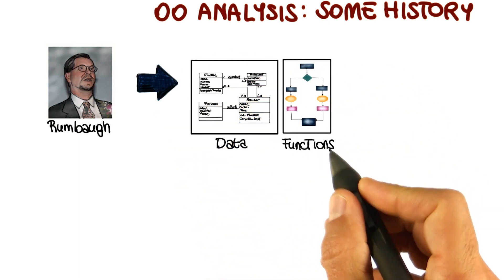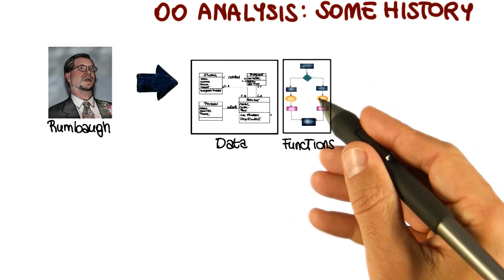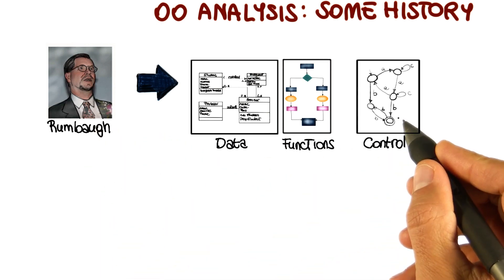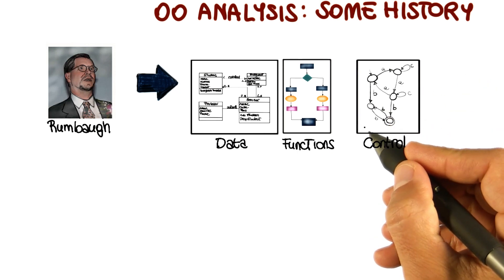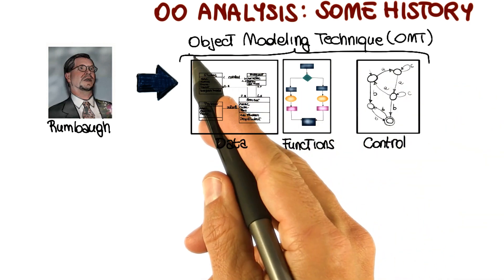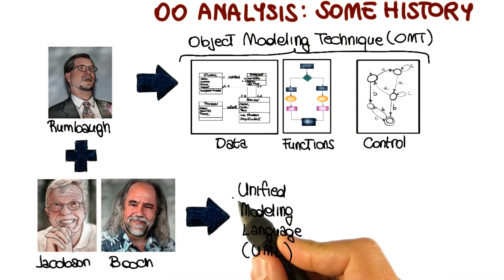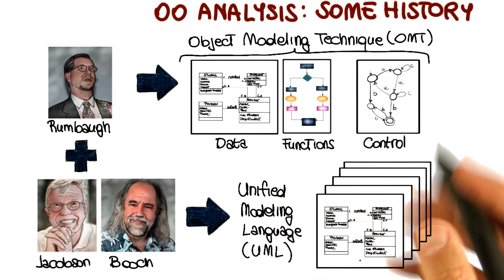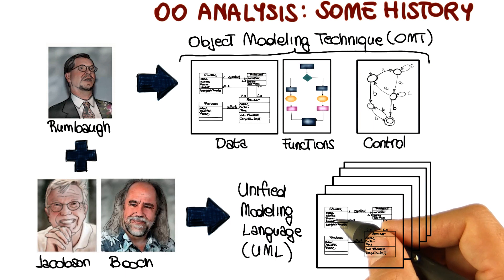OO Analysis History - Georgia Tech - Software Development Process